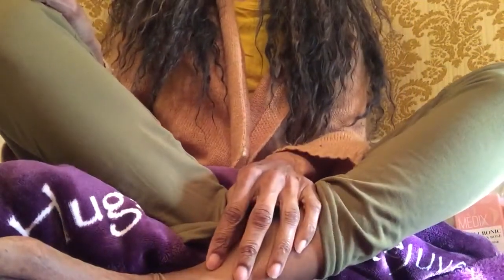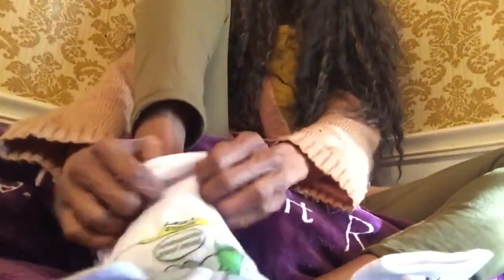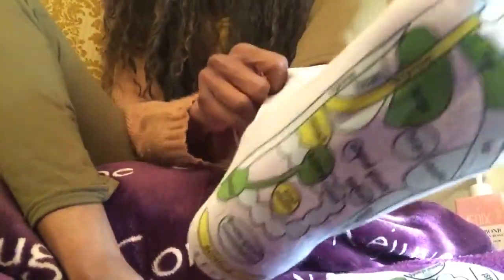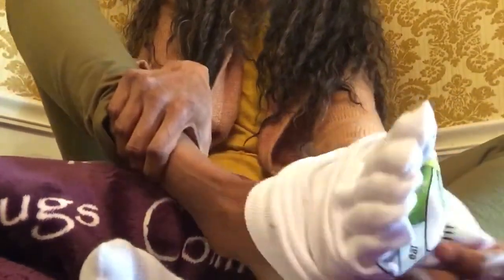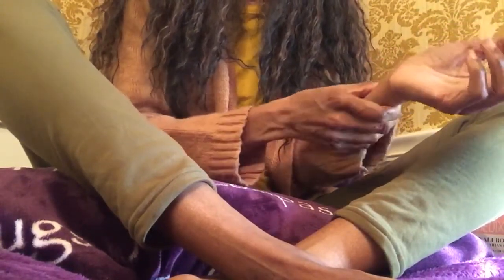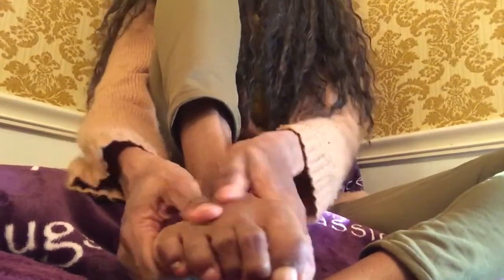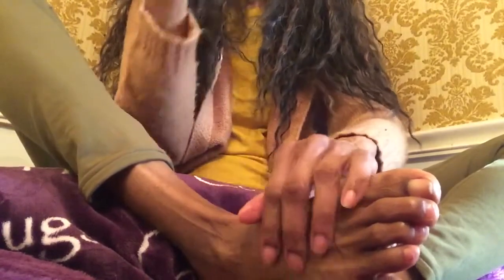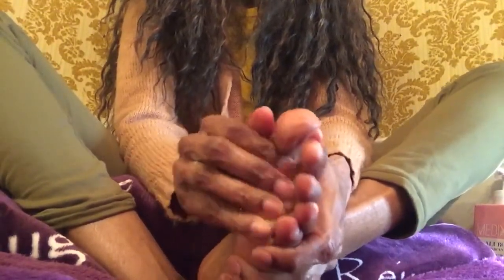DIY Body Work Reflexology & Acupressure Socks Review & Freestyle Self Massage with AliNICOLE WOW!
In this video AliNICOLE WOW! provides a review of reflexology/acupressure socks and invites others into a time of freestyle self-massage, reflexology and acupressure.

She also features her publication I Touch Myself & I Like It: A DIY Self-Massage, Acupressure, Reflexology & Wealth-flex-ology Journal Recorder

Featured Socks...
SATINIOR 2 Pairs Acupressure Reflexology Socks Foot Massage Sock Five Toe Separate Socks with Massage Tools for Women and Men Tired Relieve

AliNICOLE is certified in the areas of reflexology, acupressure, self-massage and several other holistic wellness areas. Check out Meet...AliNICOLE WOW! The "Ultimate" Multi-Functional Wellness-preneur Authority

Follow I Touch Myself & I Love It on Facebook